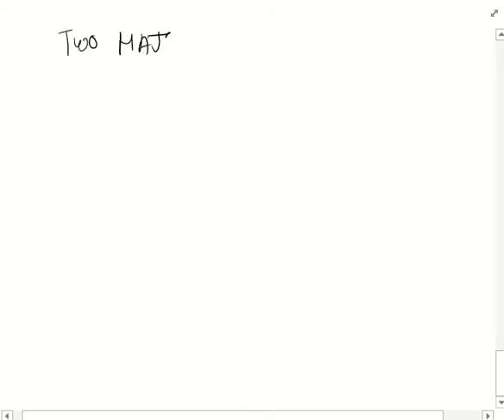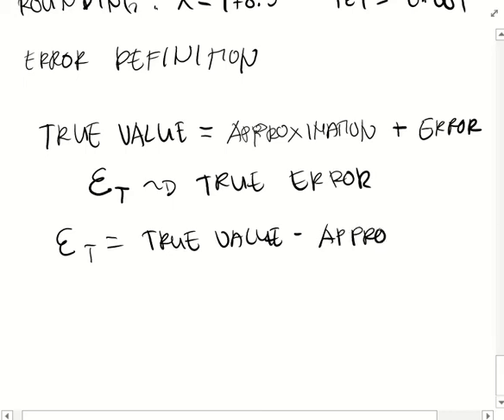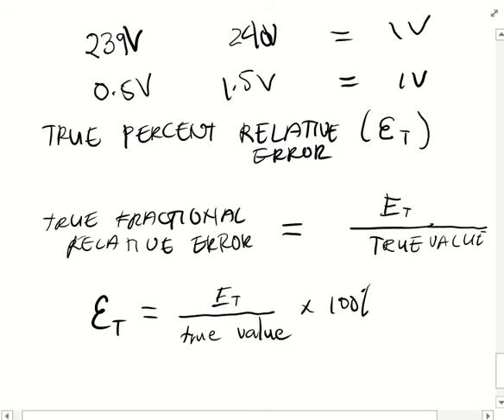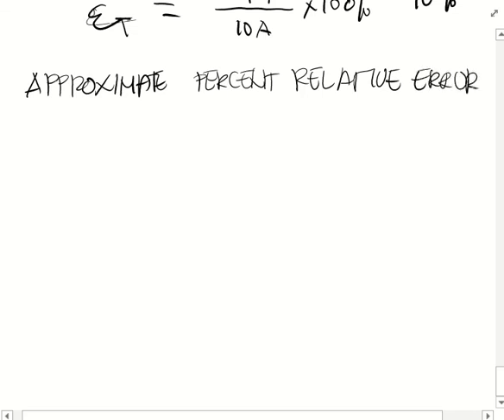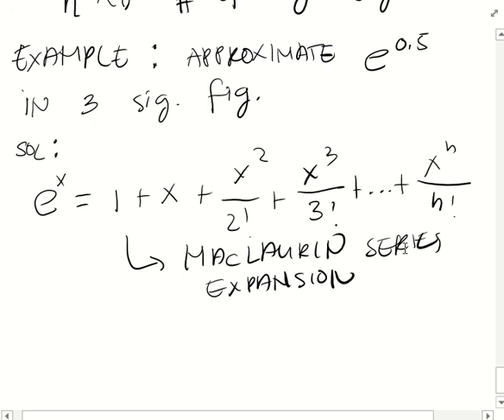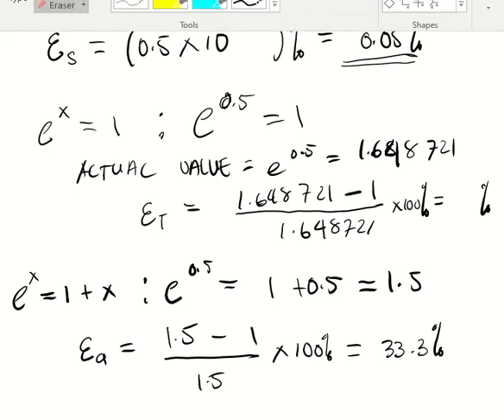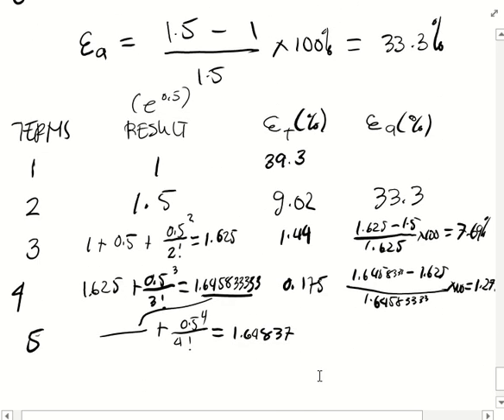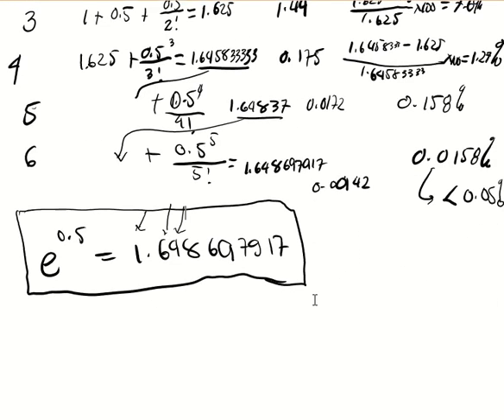Chapter I Introduction Part II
EE131: Numerical Methods and Analysis